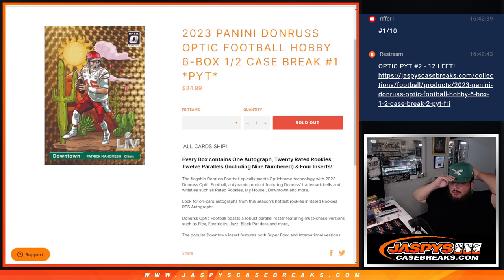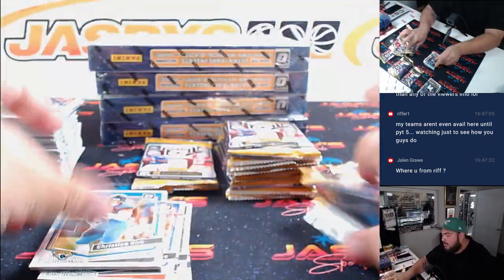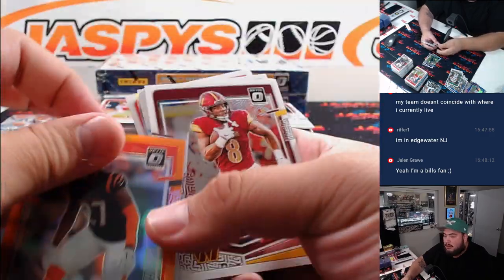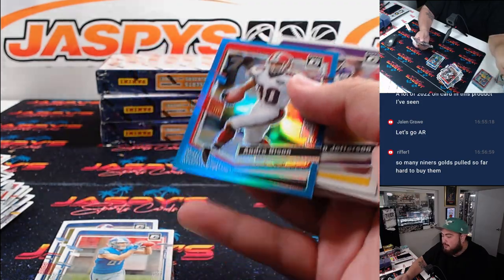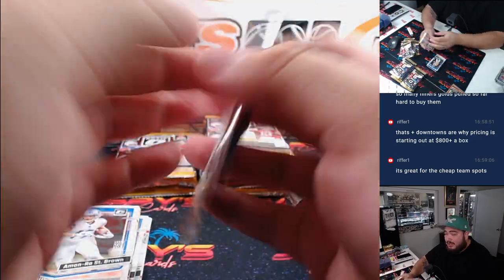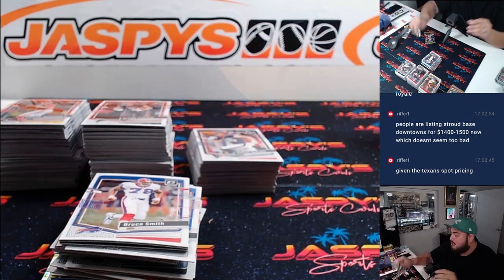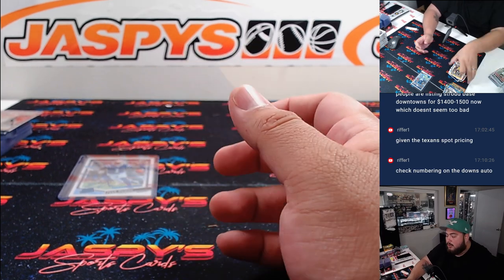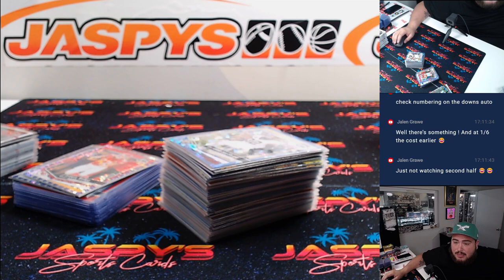F. 8/2/24 - 2023 Panini Donruss Optic Football Hobby 6-Box 1/2 Case Break #1 *PYT*